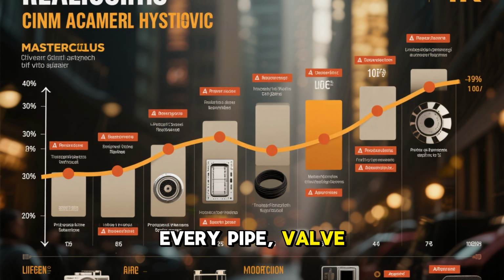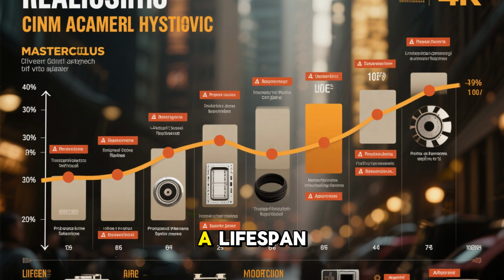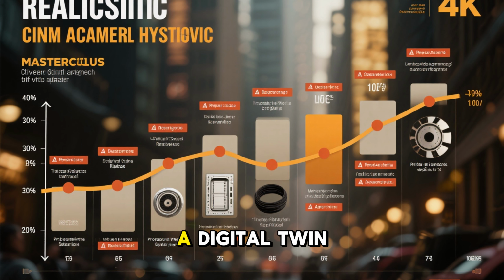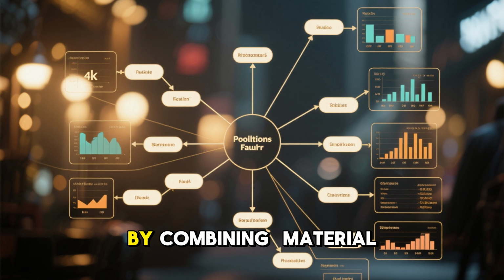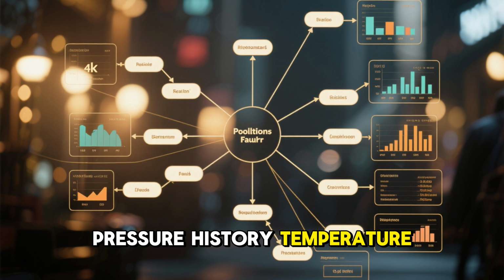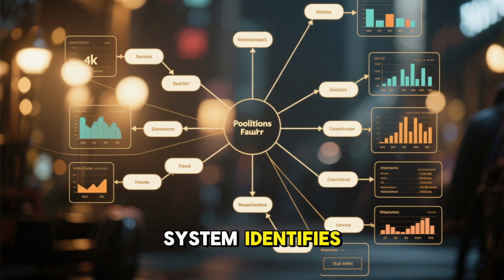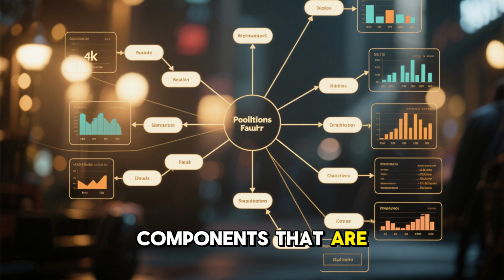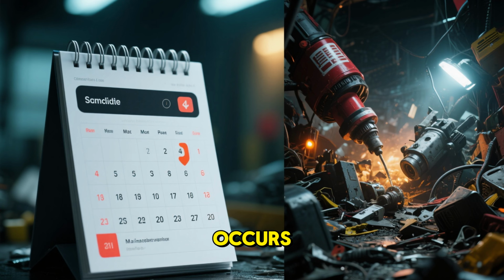Digital Twin for Smart Buildings 💧 Predict Water Leaks Before They Happen HydroVerse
Digital twins turn building water systems into real-time, predictive, self-optimizing networks.
Discover how hydraulic simulation, live sensor data, and AI-driven maintenance eliminate hidden leaks and reduce operational costs.
Timestamps:
0:00 – What Is a Digital Twin?
0:50 – From BIM to Live Models
1:50 – Real-Time Hydraulic Visualization
2:50 – Predictive Failure Detection
3:50 – Leak Localization
4:50 – Energy & Water Optimization
5:50 – Extreme Event Simulation
6:50 – Autonomous Infrastructure
7:50 – Closing